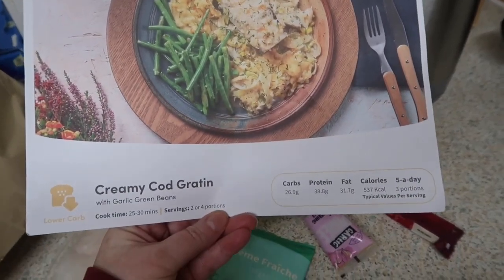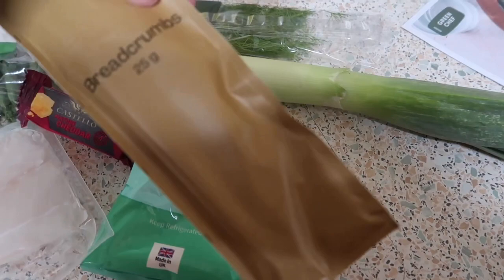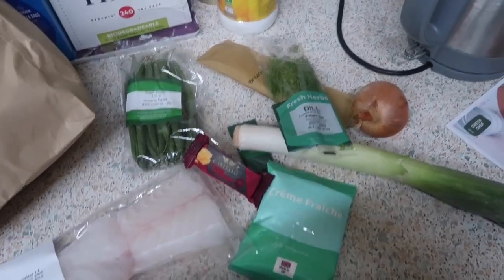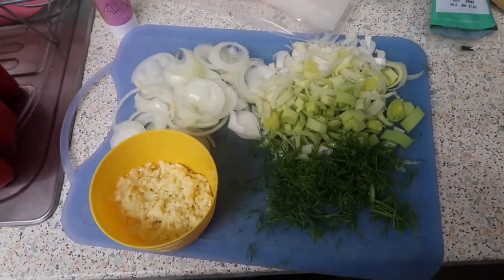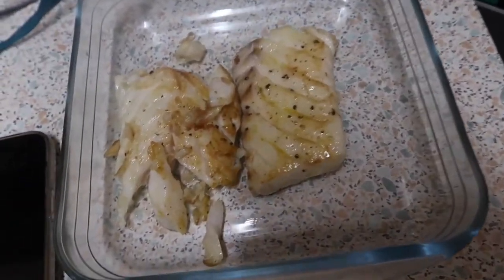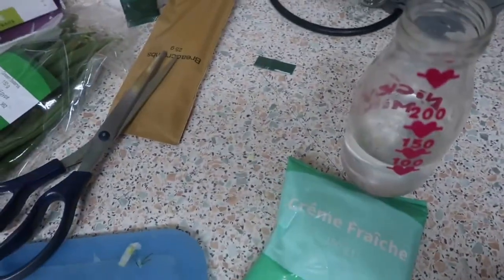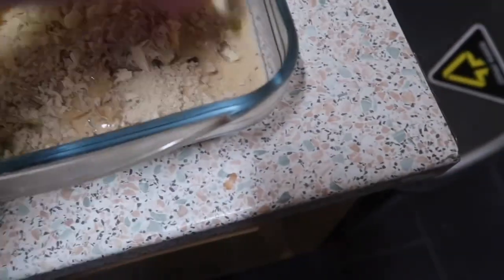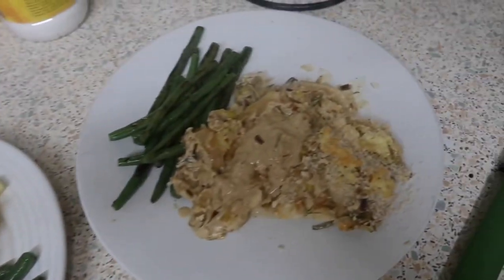Green Chef (Keto)Creamy Cod Gratin recipe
Thanks for watching my channel, here is the second recipe I did on Green Chef, this is designed for Keto, but still a healthy recipe to adapt to a healthy lifestyle plan.